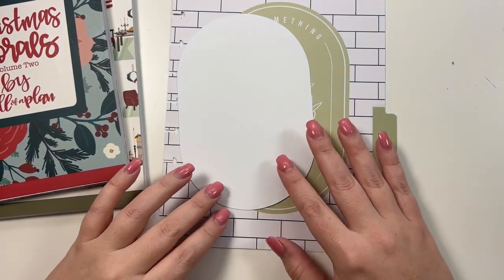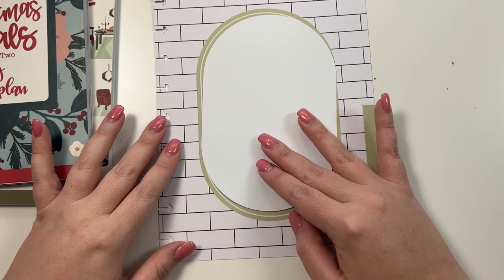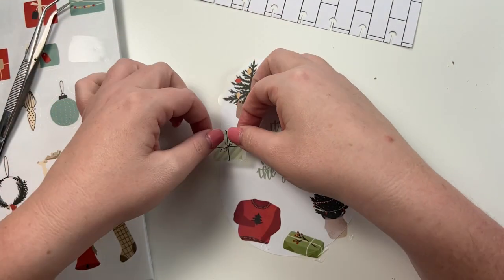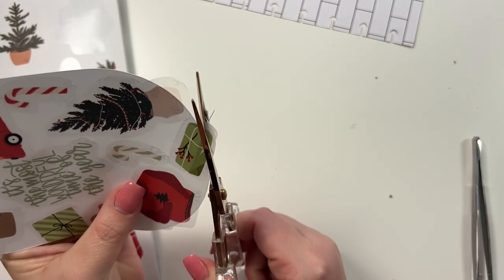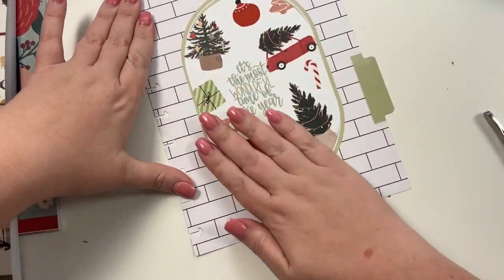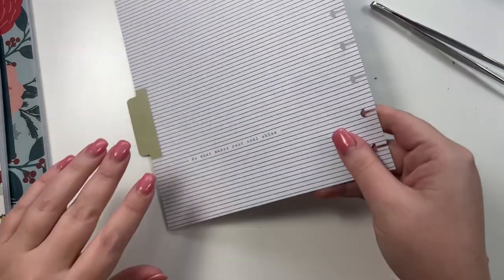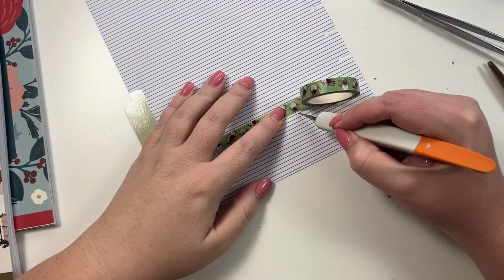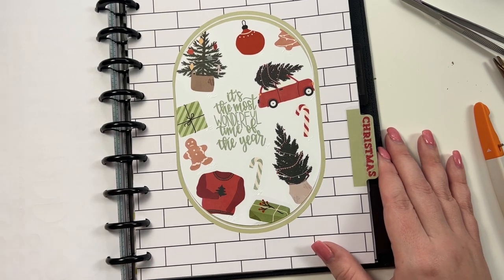Plan with Me- Christmas 2022 Divider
In this video, I am creating a divider for my planner so that all of the Christmas planning pages I create for this Christmas have a place to go!

You can shop our Christmas release on October 14th at 10:00 am central

→  Happy Mail
Heather Kell
Hurst, TX
76053